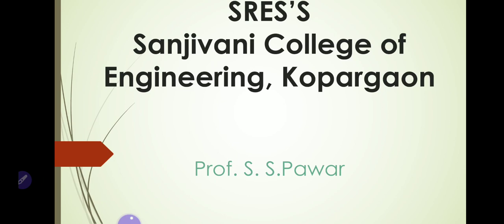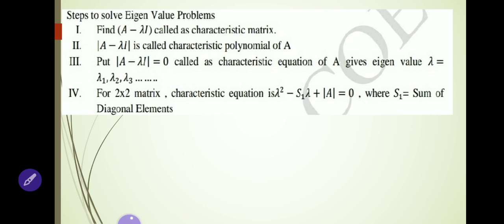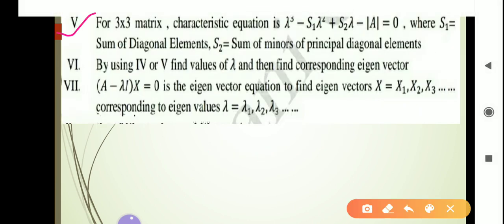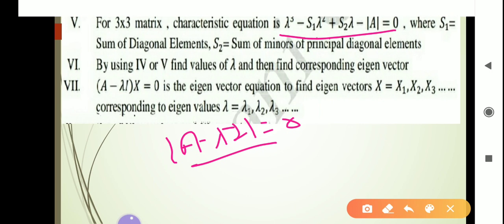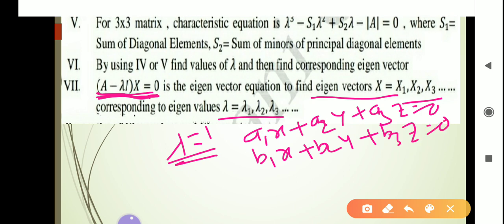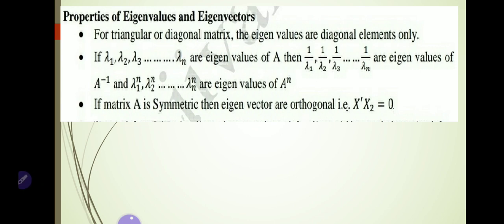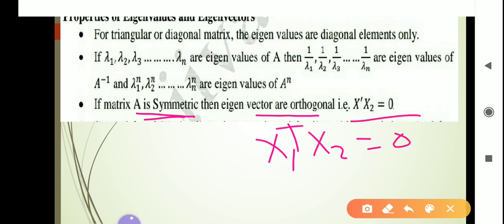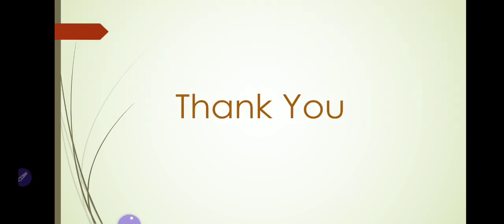Eigen Values and Eigen Vectors Lecture 1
Concepts of Eigen Values and Eigen Vectors